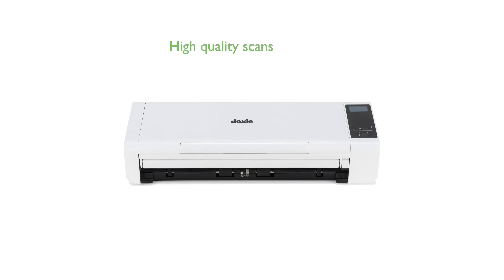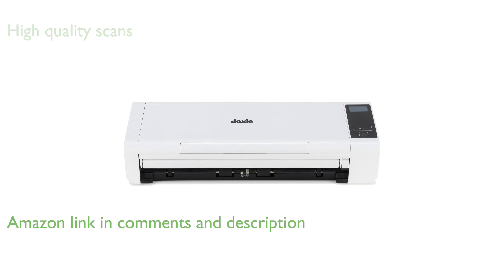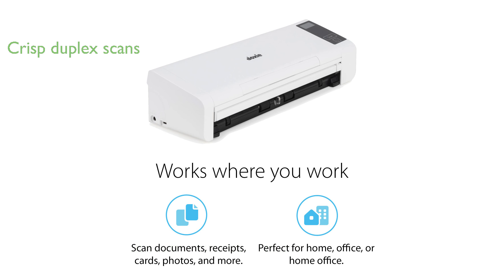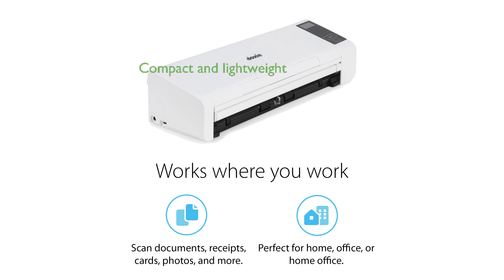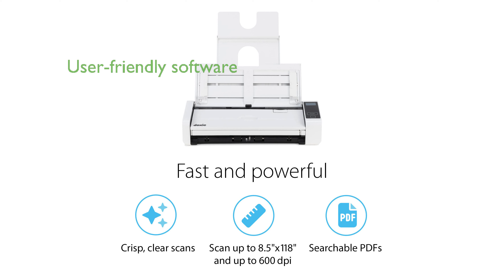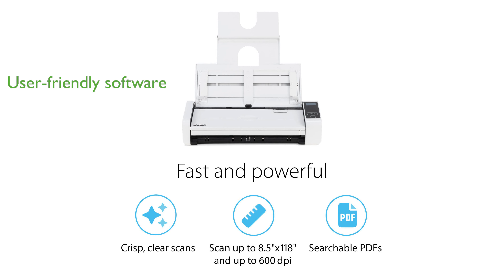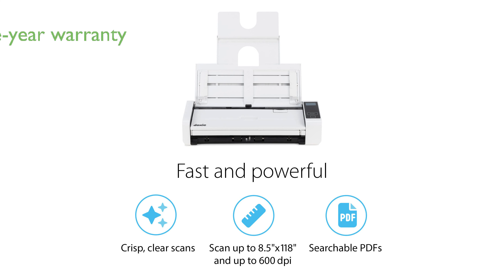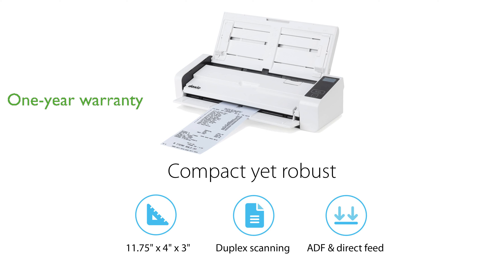REVIEW (2024): Doxie Pro DX400 Document Scanner. ESSENTIAL details.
The Doxie Pro DX400 Document Scanner offers high quality scans of various documents, including invoices, statements, receipts, and photos.

It provides crisp duplex scans with text recognition, automatic cropping, rotation, and contrast boost features.

This compact scanner has a small footprint, measuring eleven point seventy-five by four by three inches and weighing just over three pounds, making it ideal for any workspace.

Doxie's smart software simplifies the scanning process by allowing users to import, organize, and send scans to applications like Dropbox, Evernote, OneNote, and iCloud without complicated drivers.

The Doxie Pro DX400 is backed by a one-year warranty and the company's renowned customer support, ensuring peace of mind for users.

Designed for both Windows and Mac, this scanner is perfect for home and office use, making it a versatile addition to any setup.